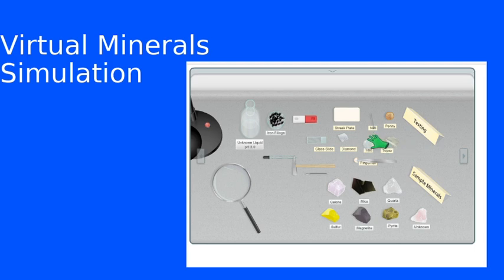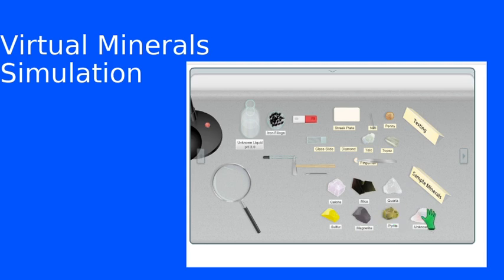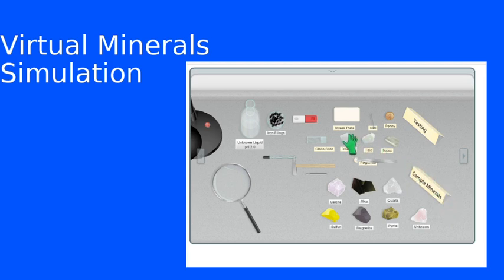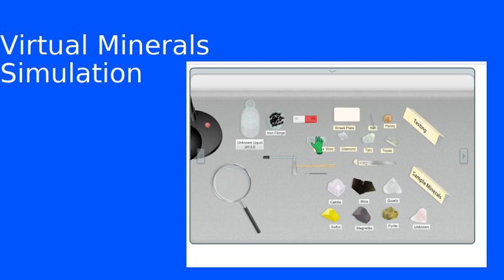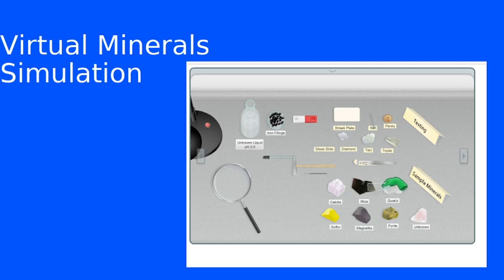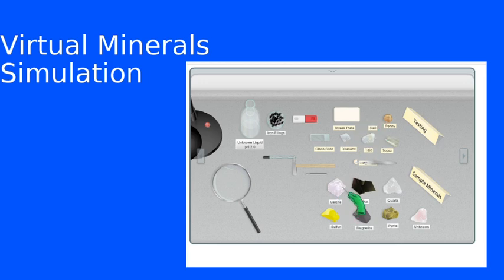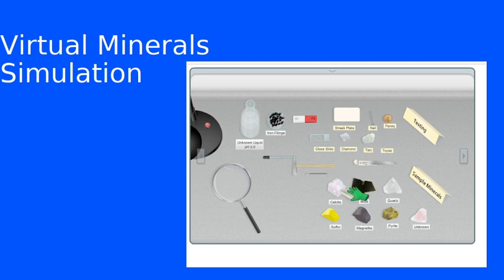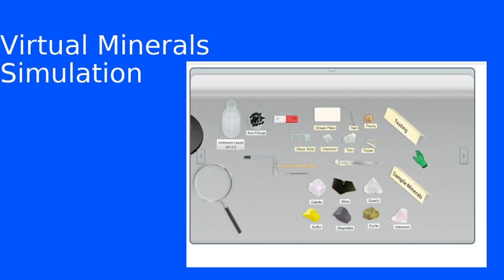PSC 153: Lab 2 - minerals hardness test